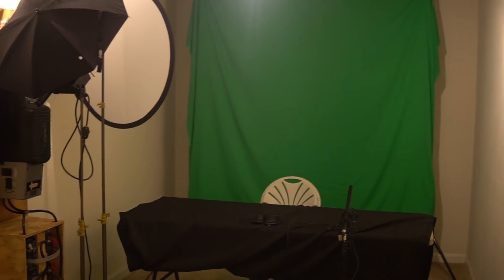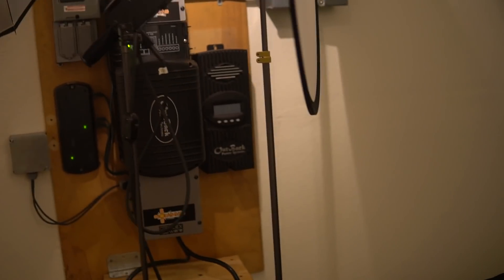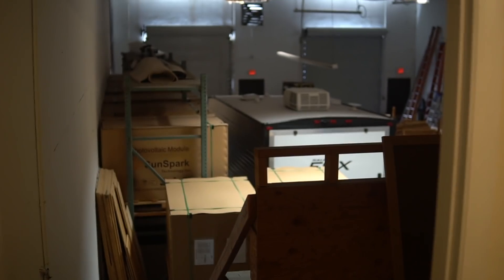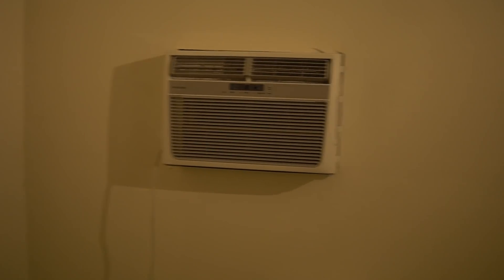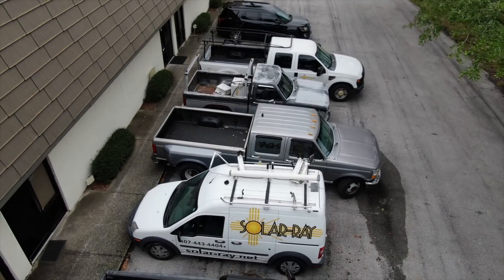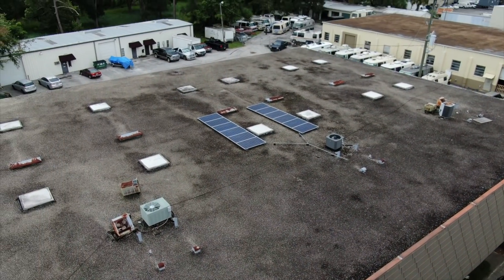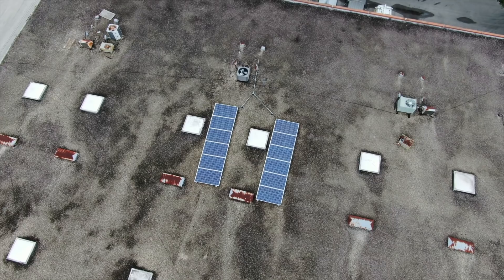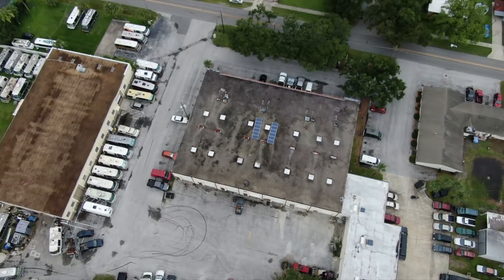Youtube Studio on Solar Energy. Completely Off Grid.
Solar-Ray has a video studio set up in the room that is completely off grid and uses only solar energy.

Youtube on solar, green renewable energy